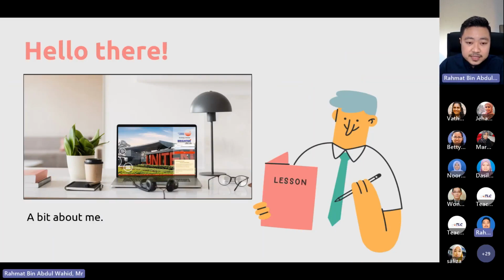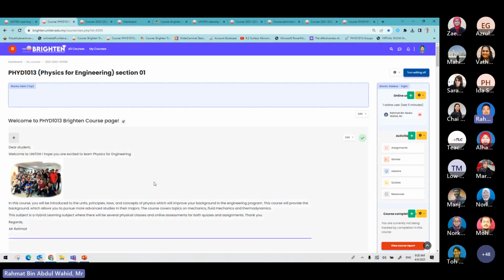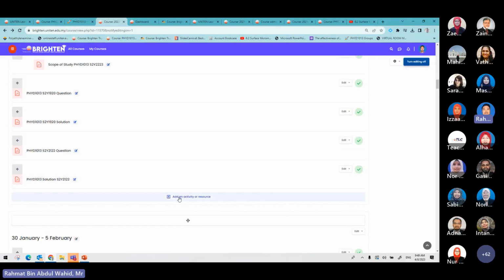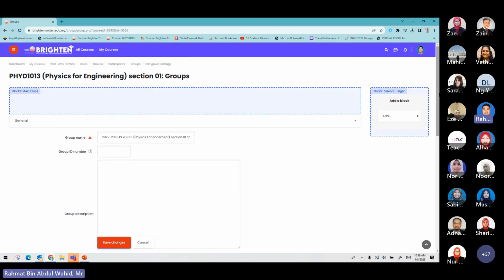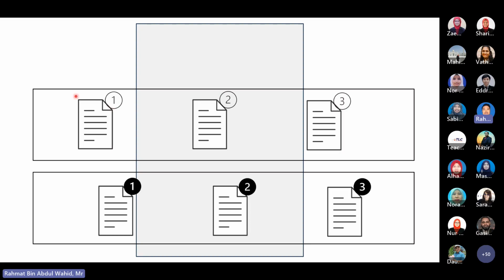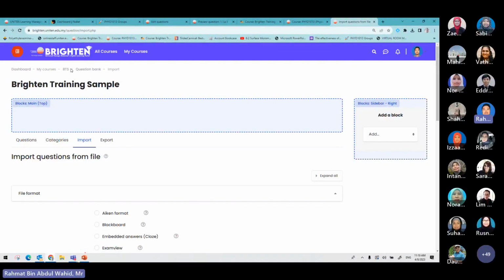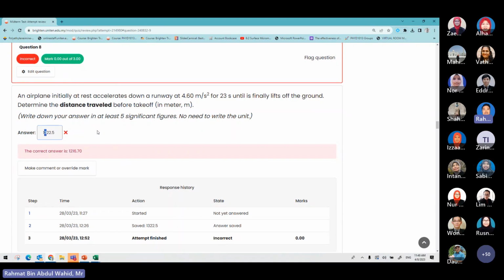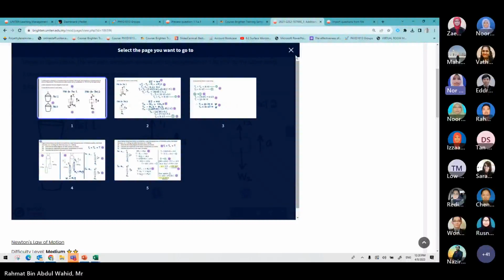Creating & Deploying Assessments in Brighten (Module 1)